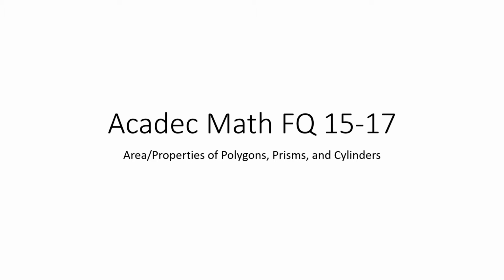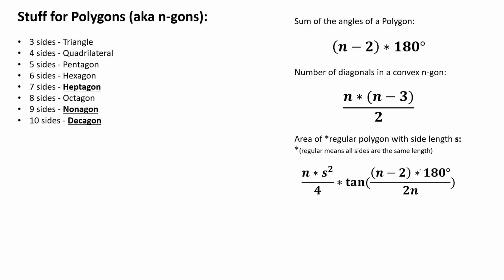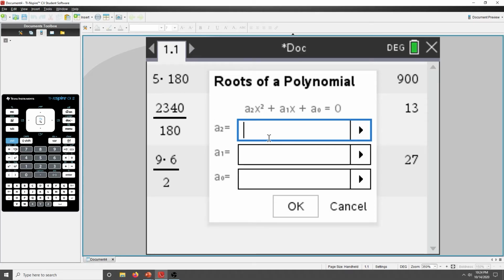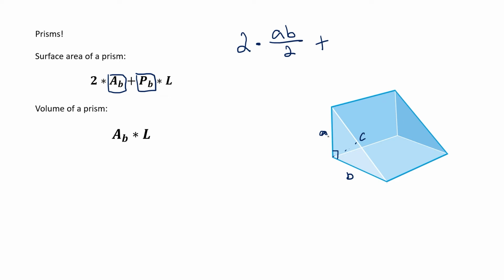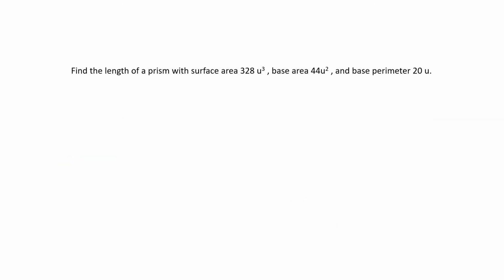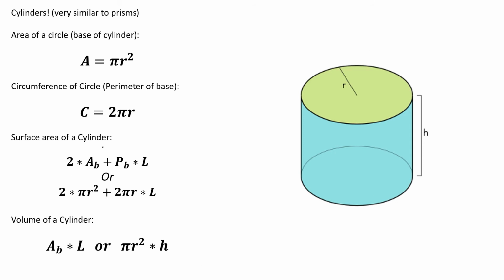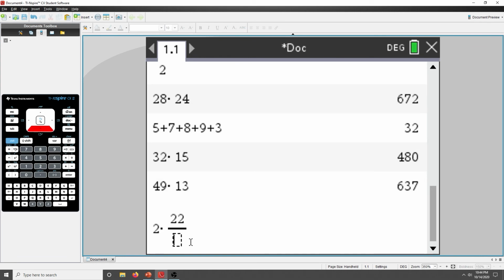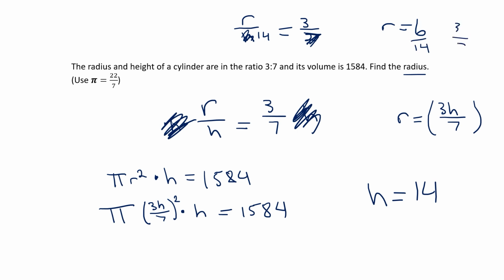Acadec Math FQ 15-17